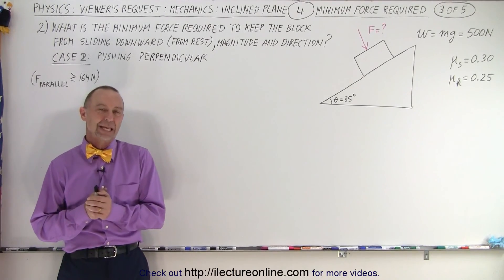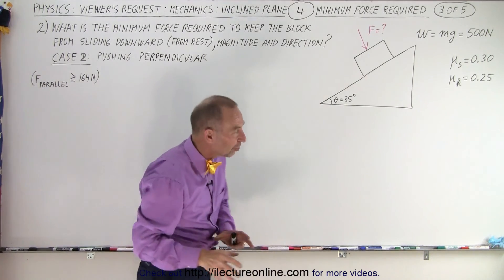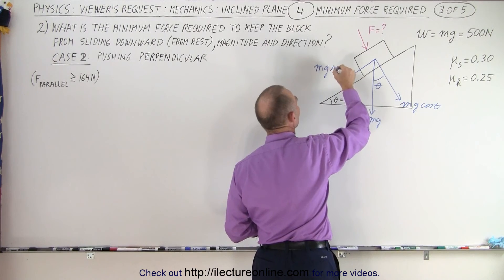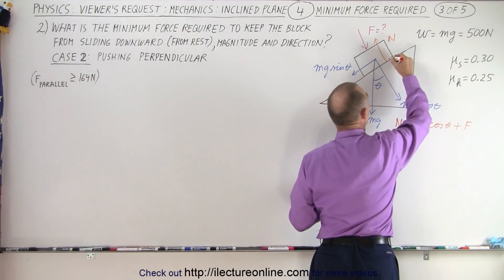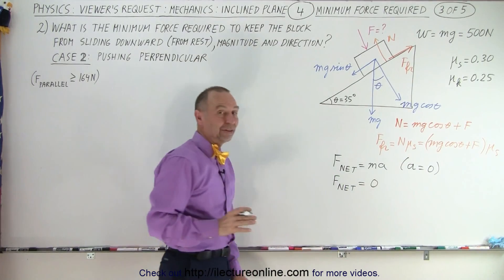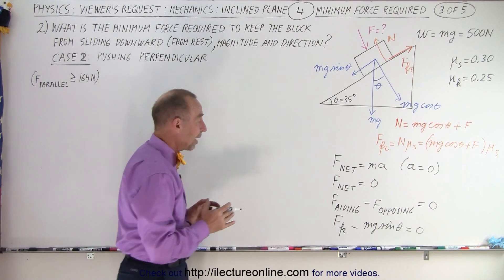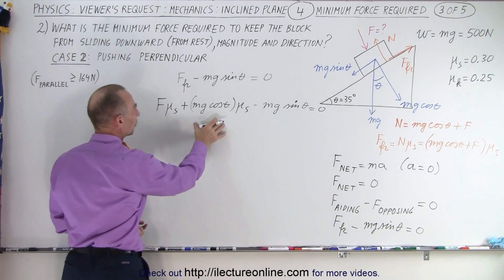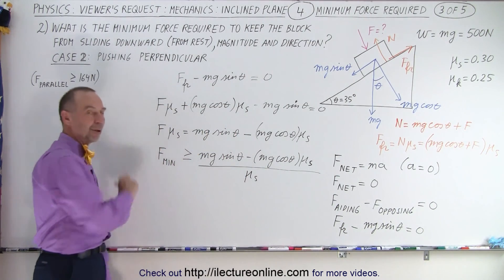Physics: Viewer's Request: Mechanics #4: Inclined Plane - Min. Force Required (3 of 5) Perpendicular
We will find the minimum force, magnitude and direction, required to KEEP the block at rest FROM SLIDING DOWNWARDS. Case 2 PUSHING PERPENDICULAR